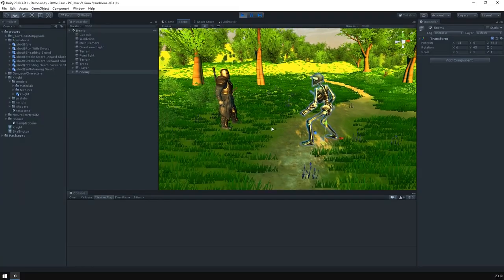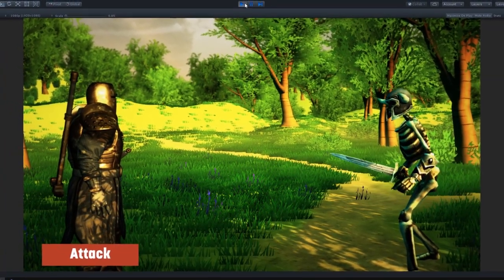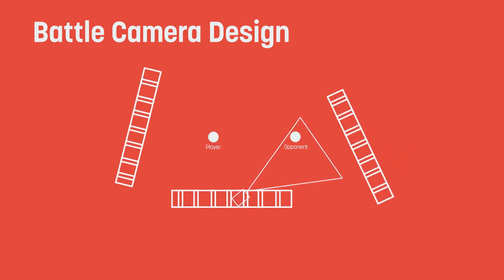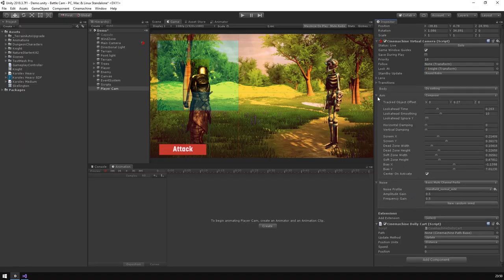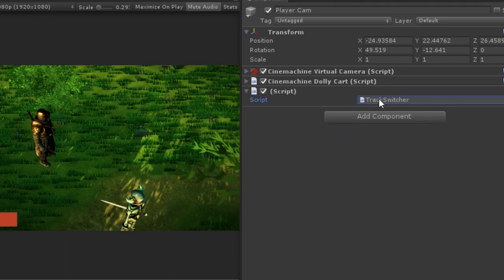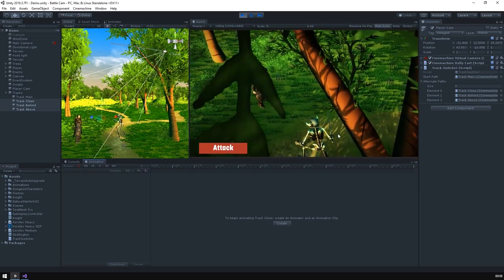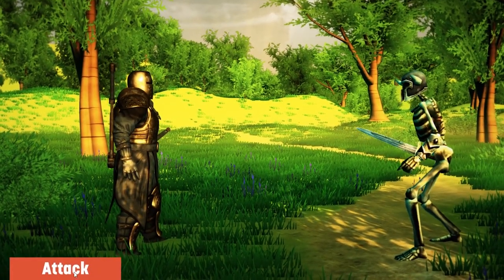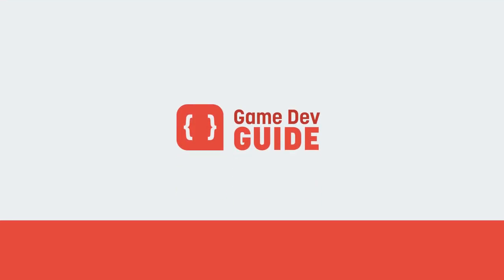Making A Cinematic Battle Camera In Unity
In this video we take a look at how to create a dynamic battle camera for a turn-based RPG.